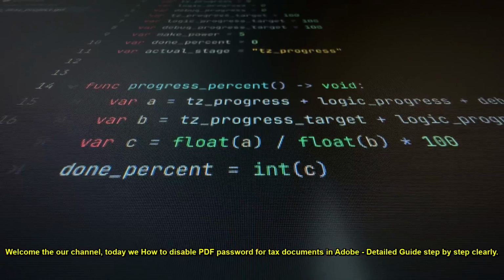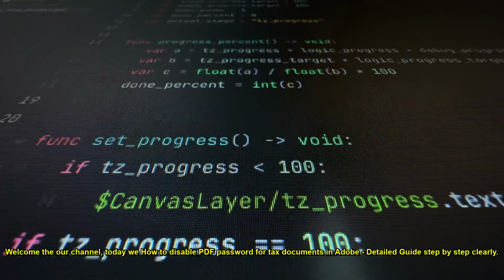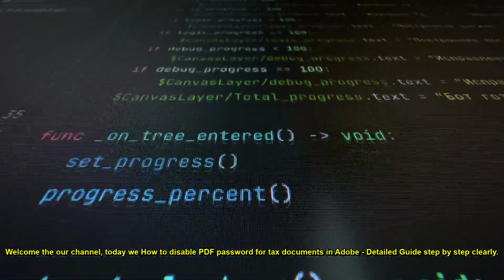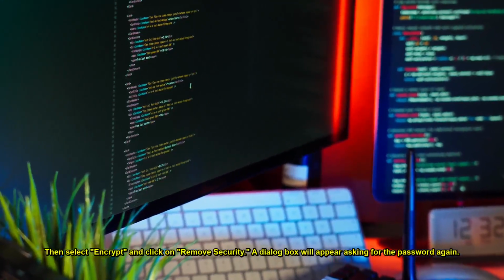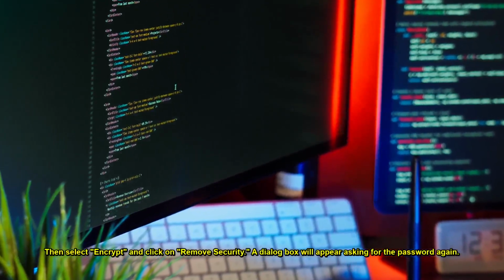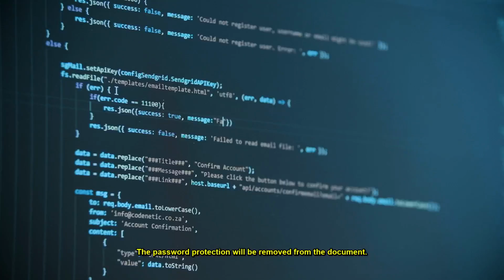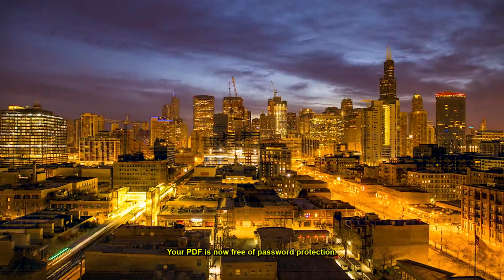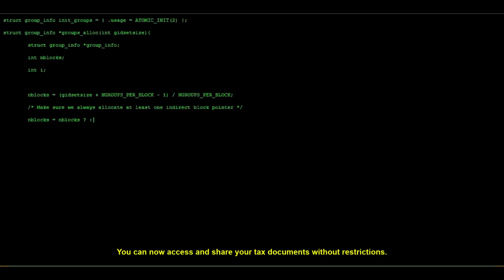How to disable PDF password for tax documents in Adobe - Detailed Guide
Unlock your tax documents easily! In this detailed guide, we’ll show you how to disable PDF password protection in Adobe Acrobat, making it simple to access and manage your important files. Whether you're preparing for tax season or just need to edit your documents, our step-by-step instructions will help you navigate the process with ease. Don't let passwords hold you back—watch now and simplify your document management!